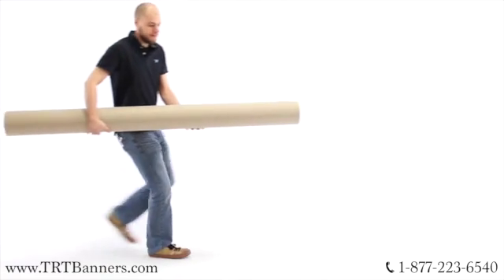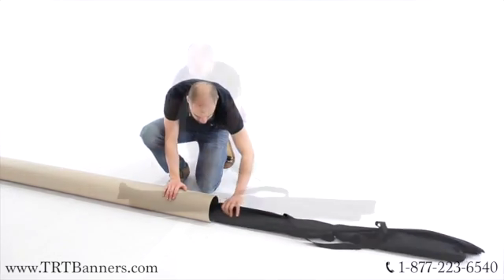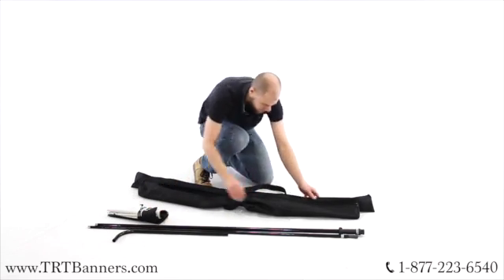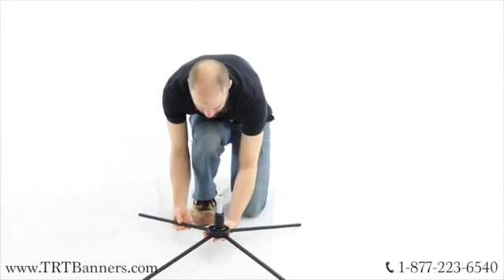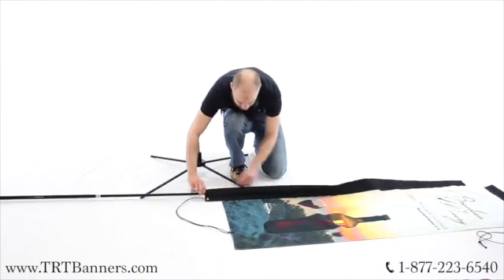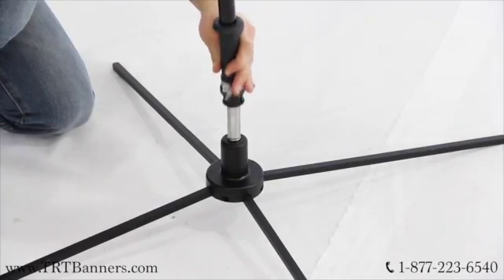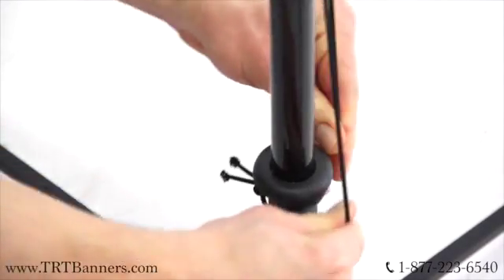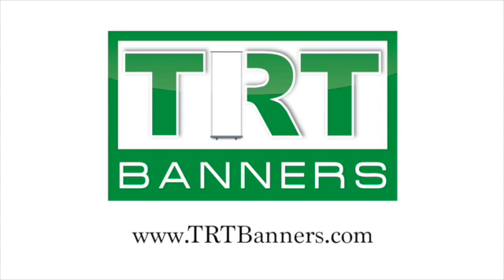How to Assemble a Feather Flag Banner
Ensure your brand or event gets ample attention at a high-traffic indoor or outdoor venue with an impressive Feather Flag Banner from TRT Banners! The swooper flag is printed with a high-quality dye sublimation heat press system which results in vivid color profiles and intense detail. Choose to stabilize your free-standing fabric flag with a flat-footed base or stake to accommodate your display location. For convenient storage and transportation when your custom flag is not in use, a canvas tote bag is included with the purchase of the full unit.